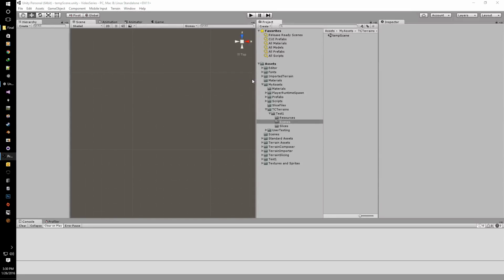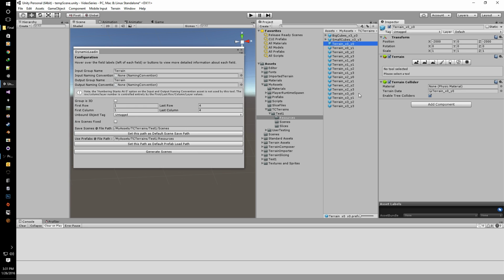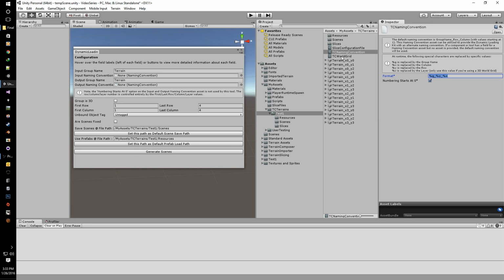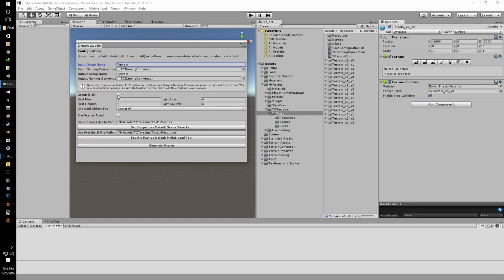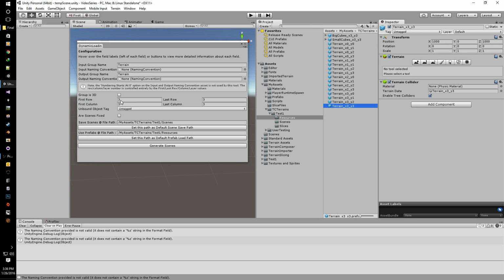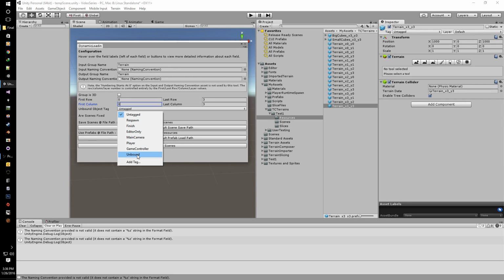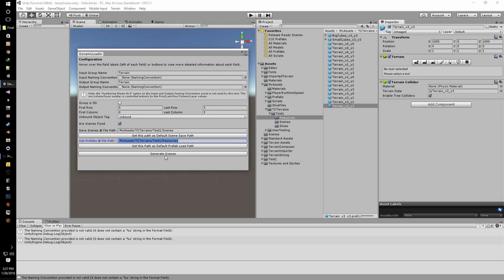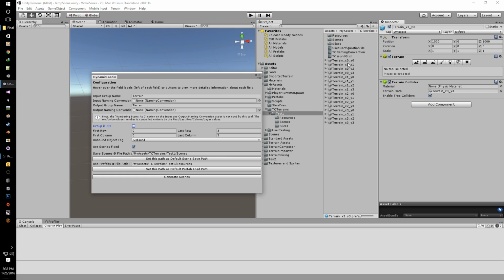Scene Loaders 5 - Scene Generation Tool (Improved Audio)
Original Video Information Below (feel free to ignore) Using the Scene Generation Tool to Create Your Scenes